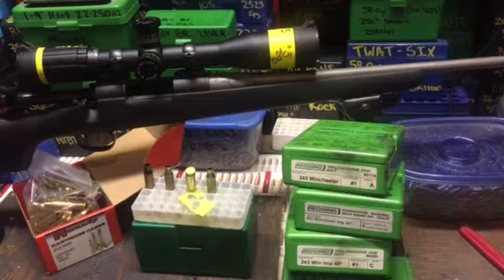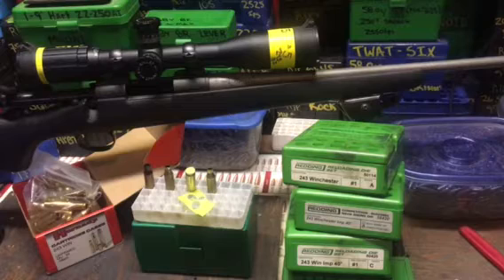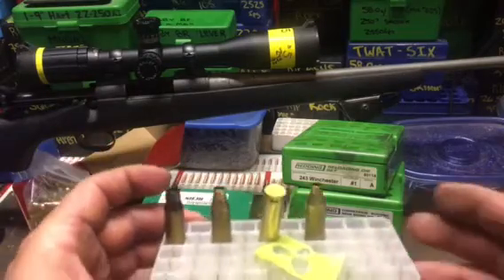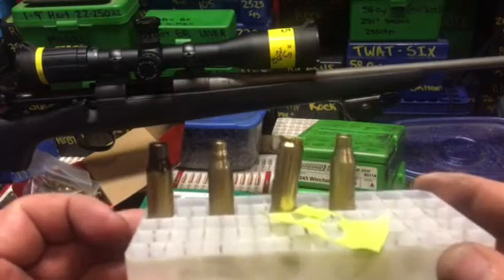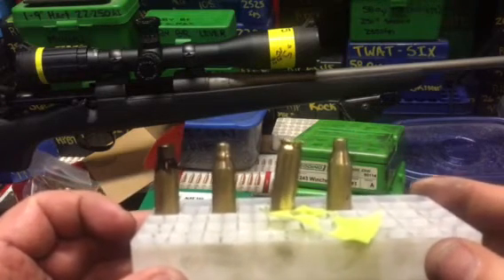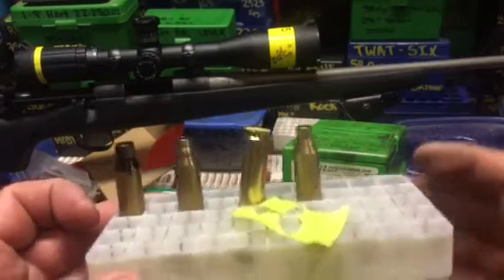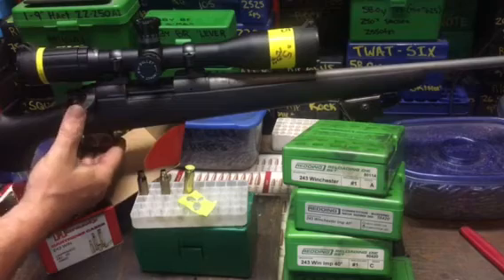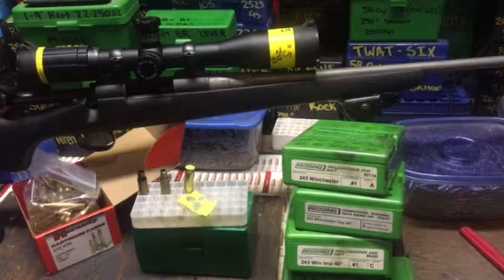Virgin Headspace Control Via False Shoulder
How to control headspace on a rimless rifle cartridge